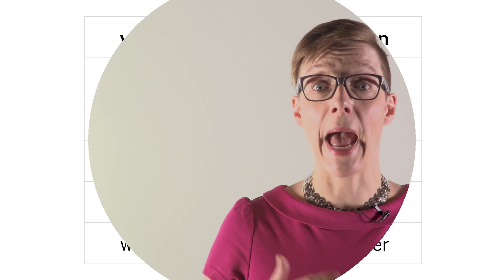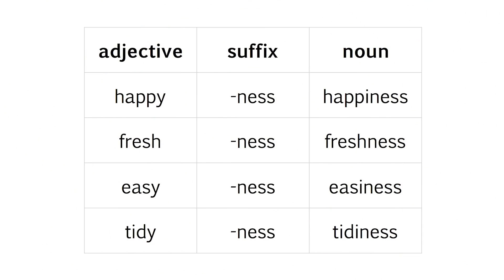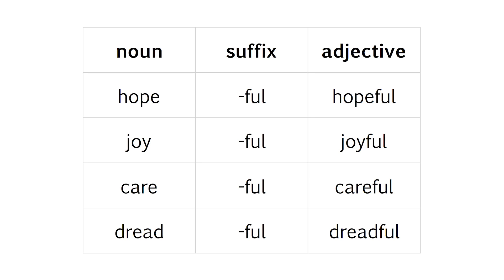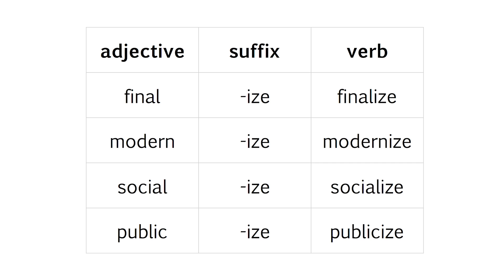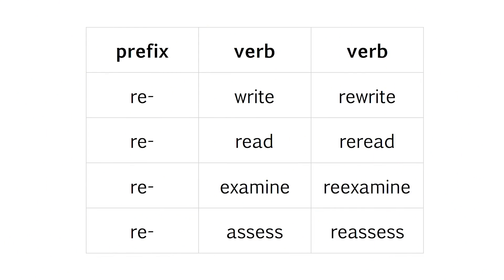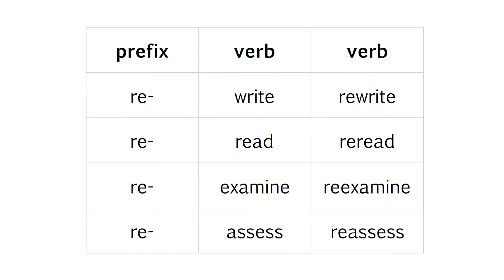6.4 Derivational Morphology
This video is a part of "Essentials of Linguistics" by Catherine Anderson.